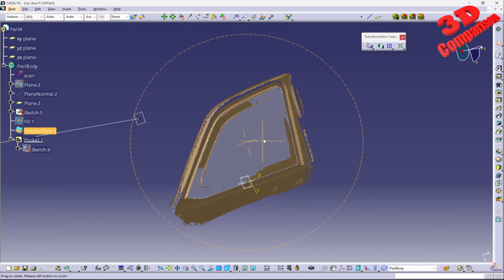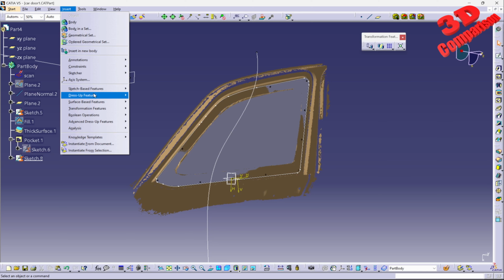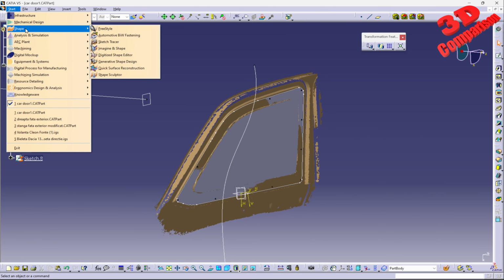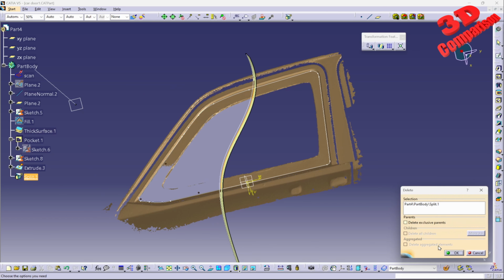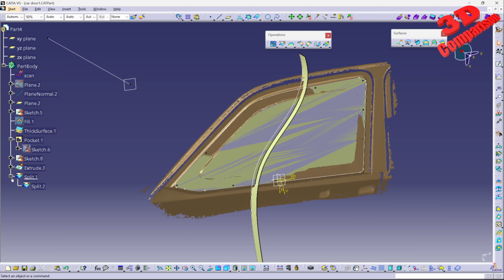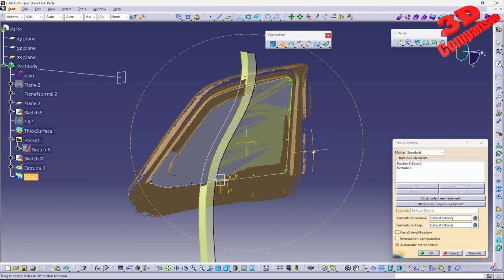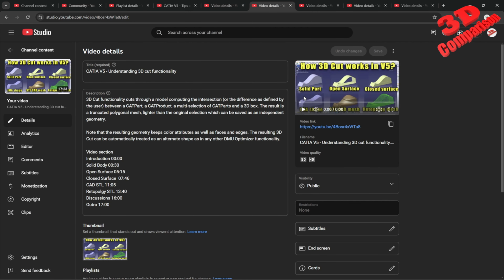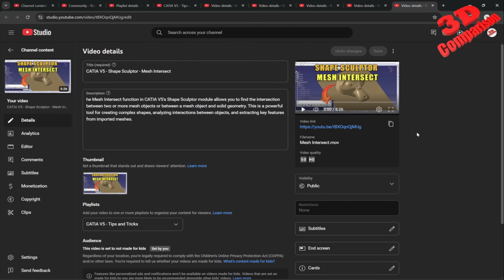How to define partitions in CATIA V5